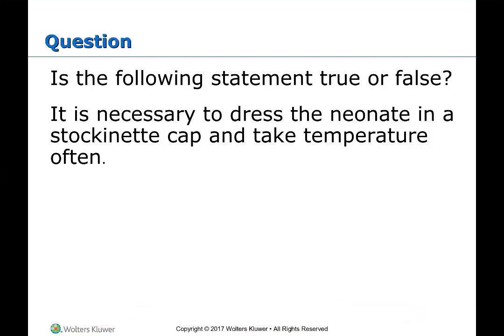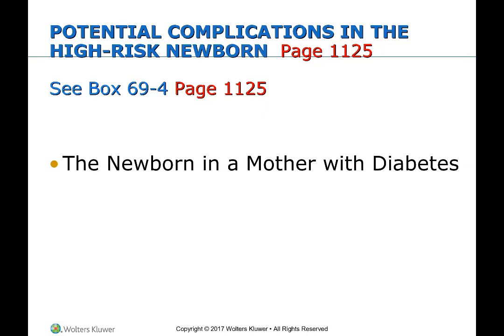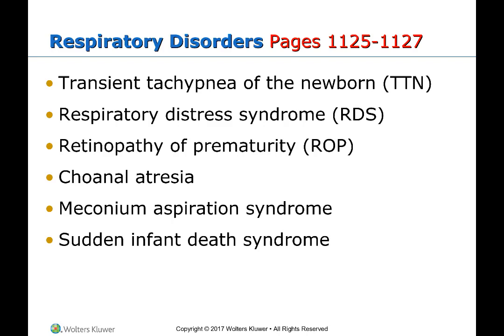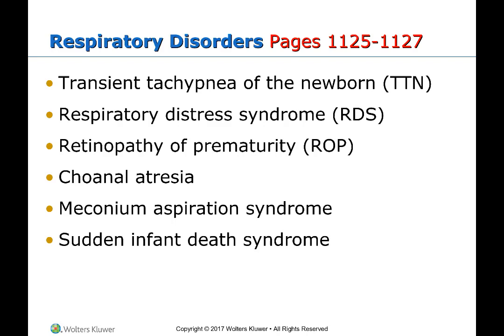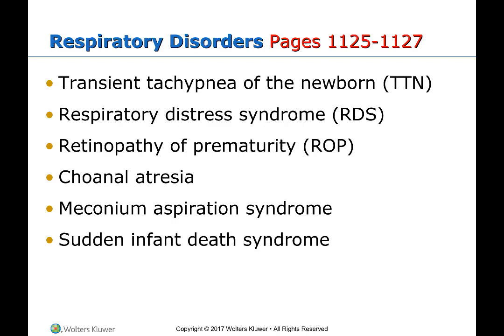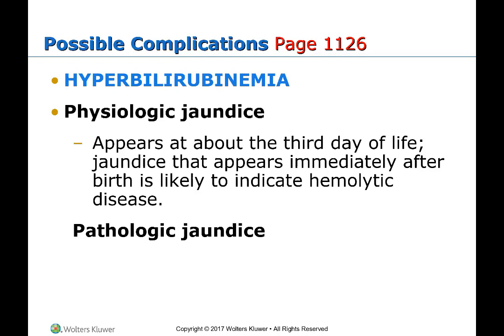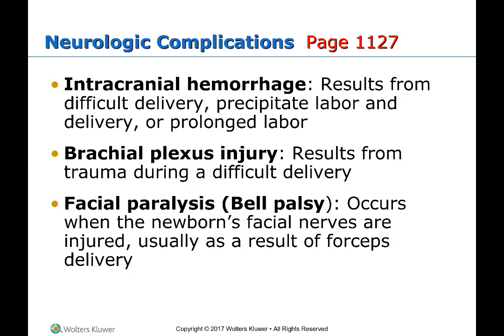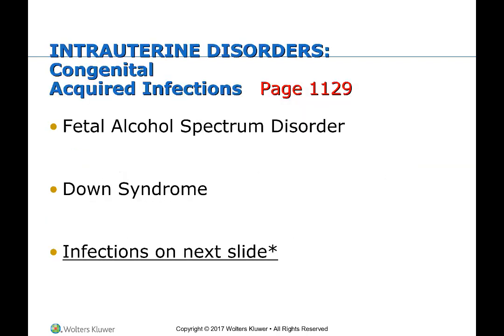NSG303 week 9 ch 69 part 3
NSG303
Week 9
Chapter 69 part 3
Instructor Carol Kruger